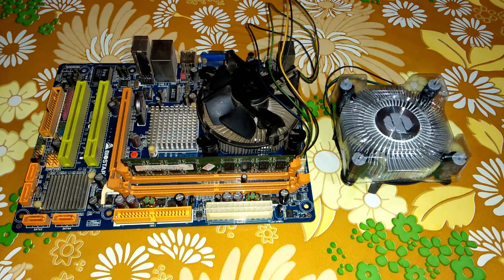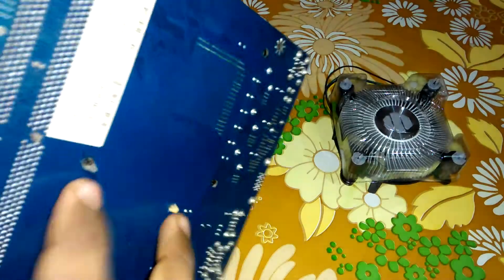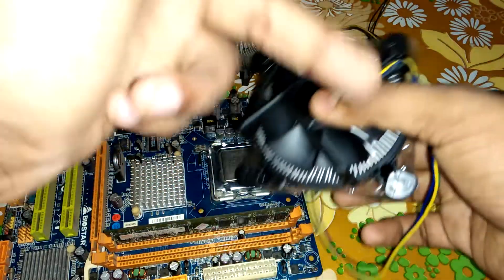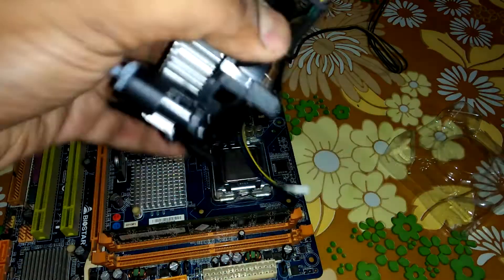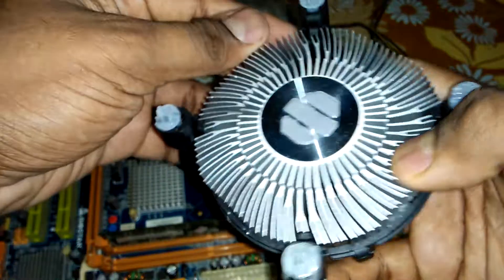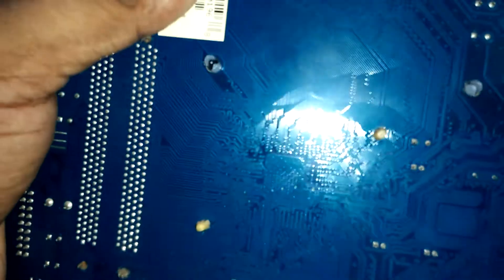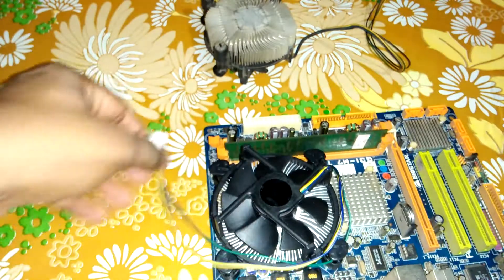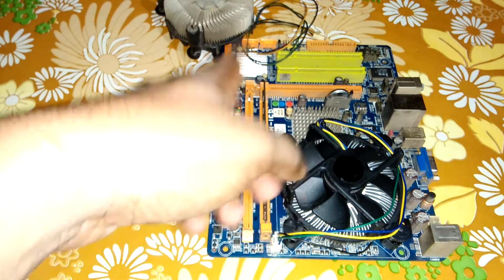How to install cooling fan in desktop computer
Colling fan change